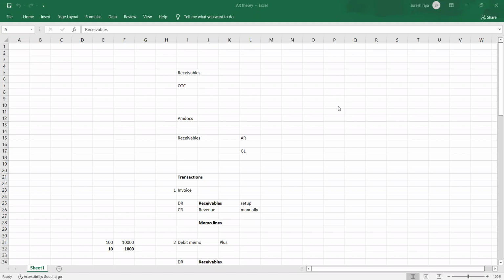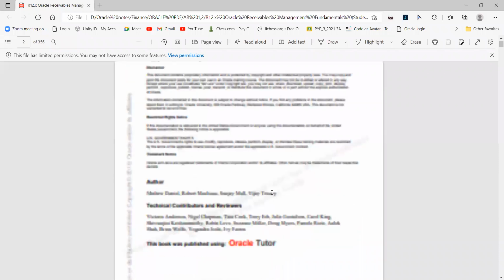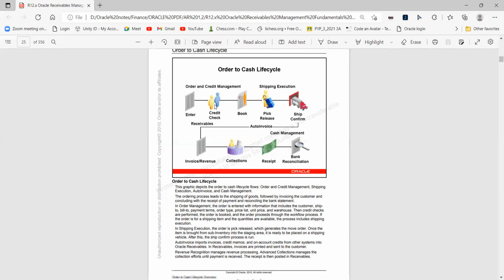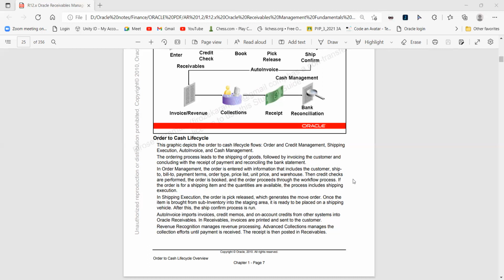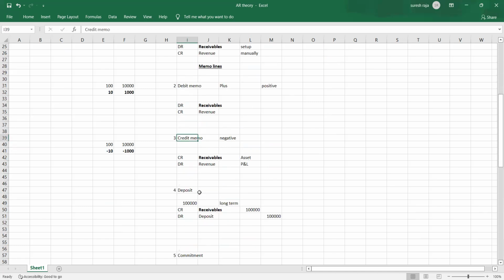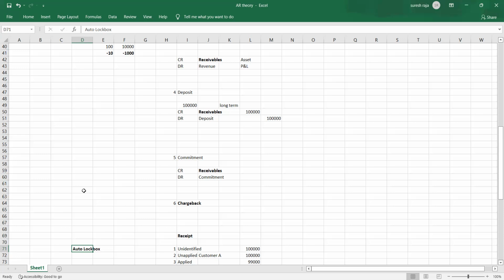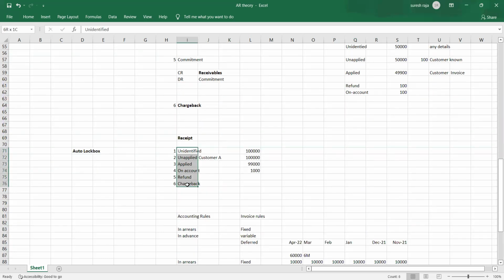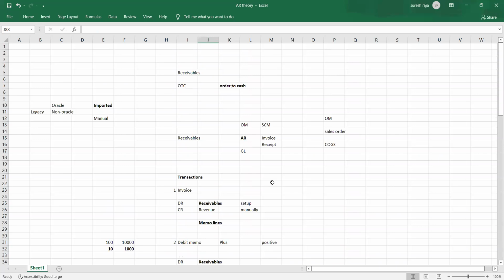Oracle Functional Financials - Oracle AR accounting & practice tutorials